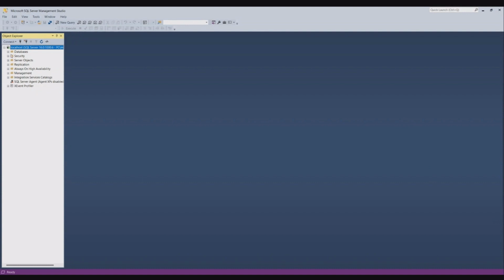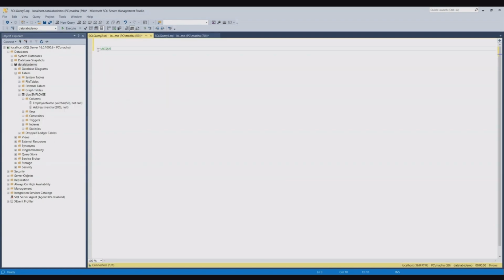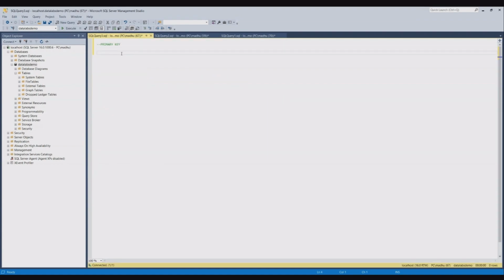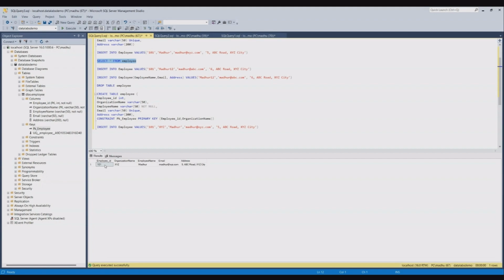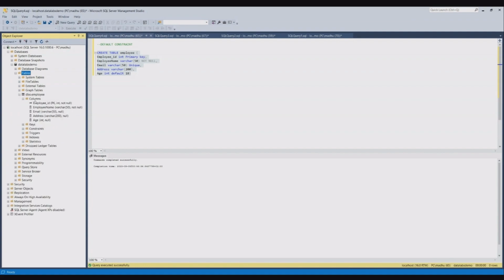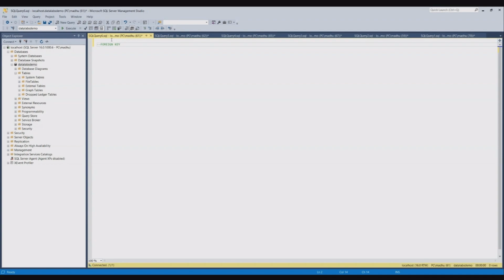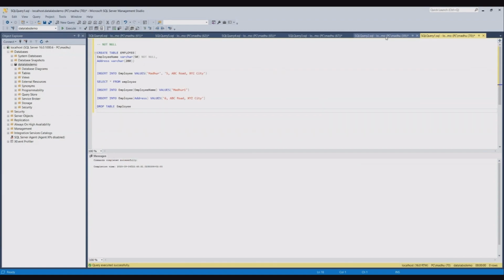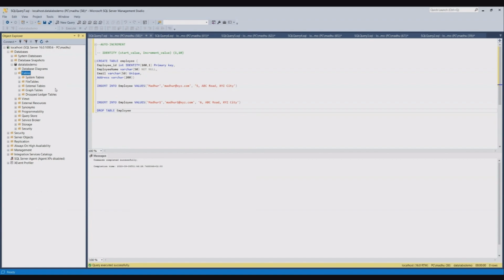SQL Tutorial | Constraints and Auto-Increment with Example | SQL Basics | Beginners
In this video/tutorial we will be showing How to create different types of constraints in SQL with example. I will also show how to apply auto-increment on a column with example. We will be doing this tutorial on Microsoft SQL Server.

Timestamps
0:00 Intro
0:48 Not Null Constraint
4:34 Unique Key Constraint
7:54 Primary Key Constraint
11:05 Composite Primary Key
14:25 Alter table to add Primary Key
16:28 Default Constraint
19:24 Check Constraint
21:43 Foreign Key Constraint
27:00 Auto-Increment

In this session you can also see how to Install Microsoft SQL Server:

You can also send me personal DMs for any questions.